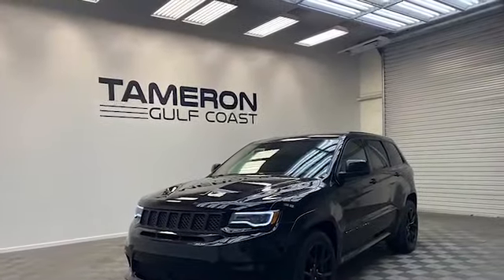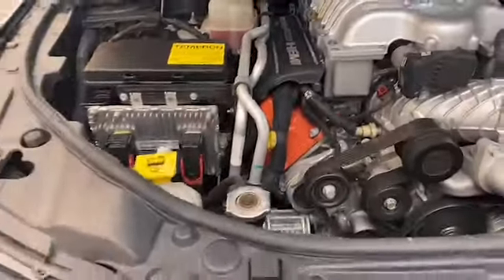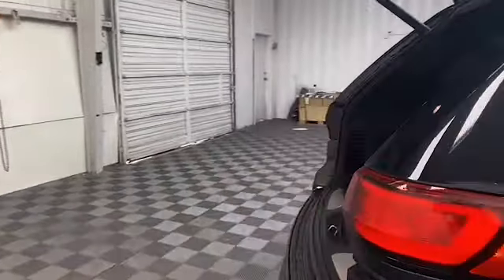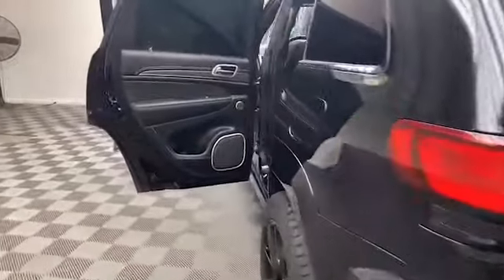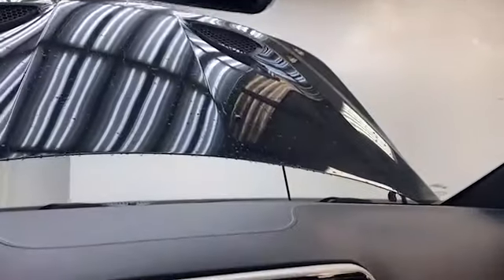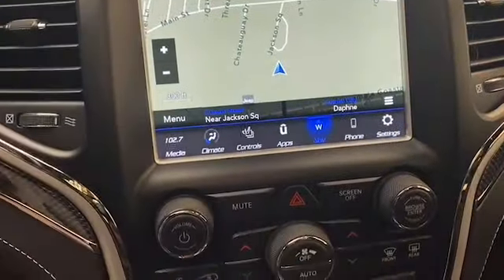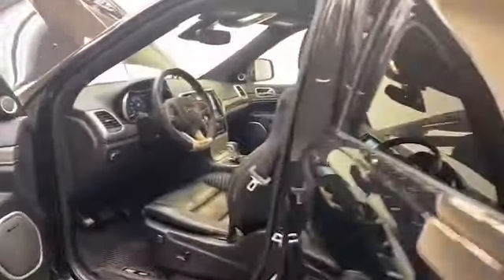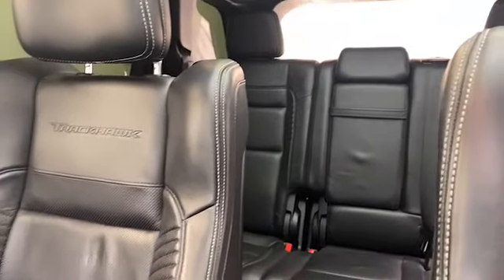2018 Jeep Grand Cherokee Trackhawk SUV for Sale!!!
VIN: 1C4RJFN93JC224202
Stock: C24202D

What happens when you put the Supercharged Hellcat engine in a family SUV?  You end up with the quickest, most powerful SUV ever produced.
Tameron Gulf Coast would like to introduce you to this 2018 Jeep Grand Cherokee Trackhawk SUV!

This Grand Cherokee means business with the 707 HP 6.2L supercharged V8 Hellcat Engine under the hood.

The Upgraded 8-speed automatic transmission and Brembo® high-performance braking system will make your everyday drive anything but ordinary.

Inside the driver focused cockpit, we have find Laguna leather performance seating with heated and cooled front seats.

The Selec-Trac with launch control lets you personalize your driving experience and the Harman Kardon 19-speaker audio system insures your drive will never be boring.

 The 8.4 inch Touchscreen Display comes preloaded with navigation and has Bluetooth, AppleCar Play and Android Auto to keep you connected on the go.

This 2018 Jeep Grand Cherokee has less than 36,000 miles and comes with The AutoCheck Buyback Protection.

8HP95
Hellcat
707 Horsepower
645 lb-ft torque
aluminum heads
Trackhawk